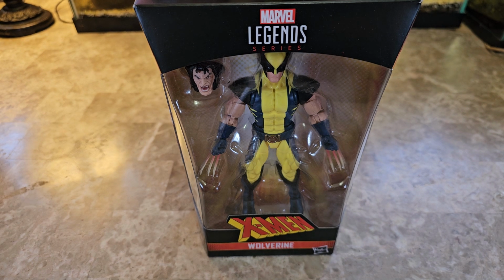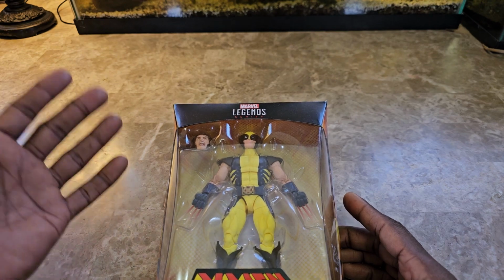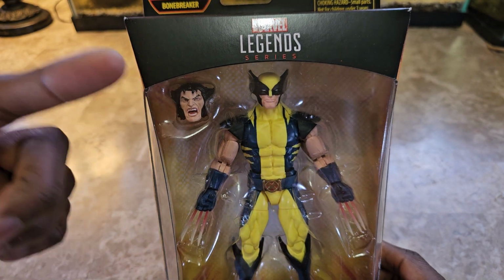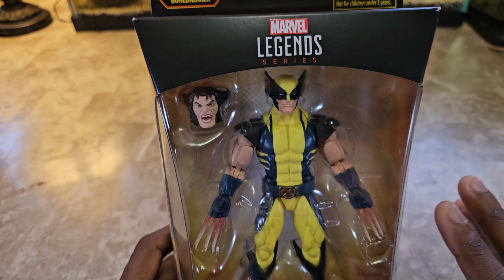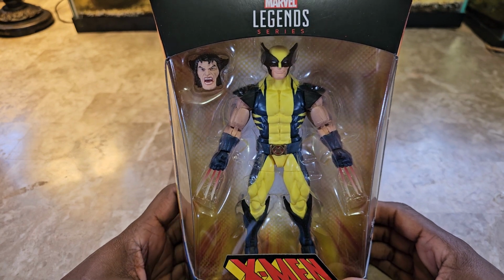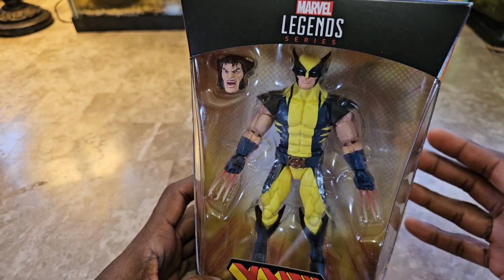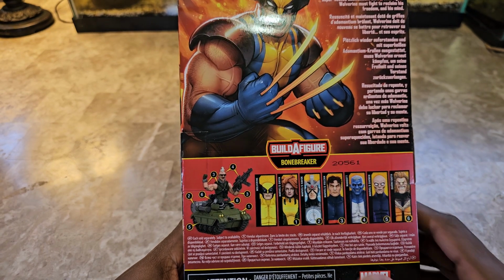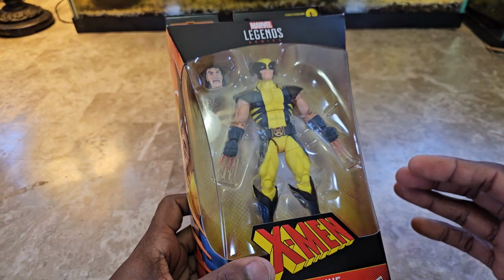Marvel Legends Series X-Men Wolverine Heated Claws BoneBreaker Build-A-Figure Review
Marvel Legends Series X-Men Wolverine Return of Wolverine Action Figure 6-Inch Collectible Toy,1 Accessory